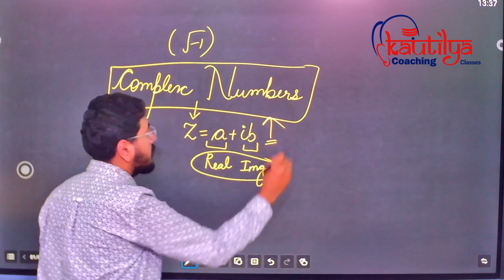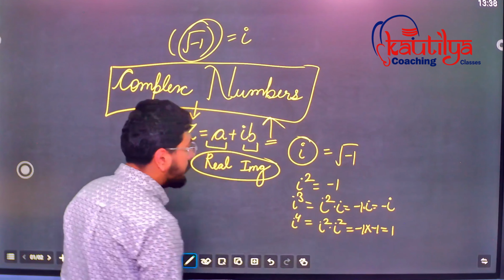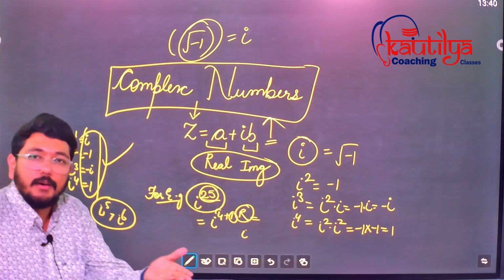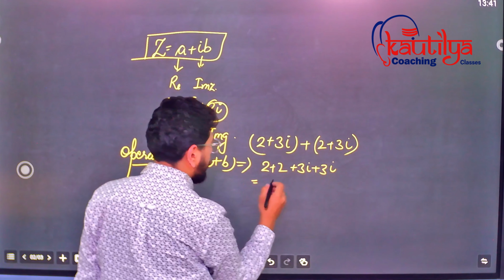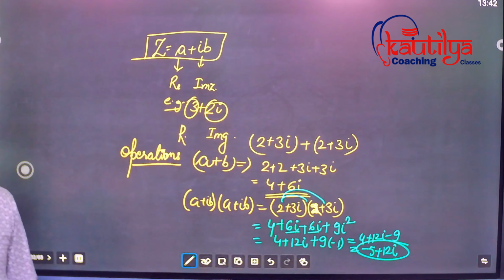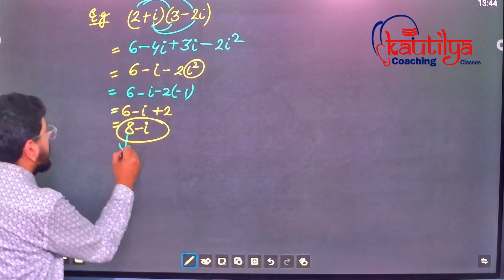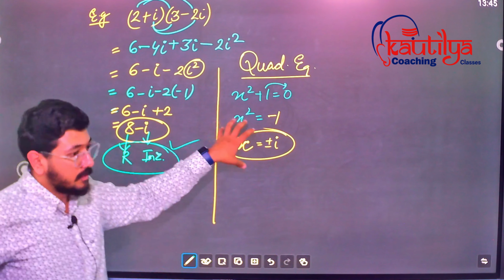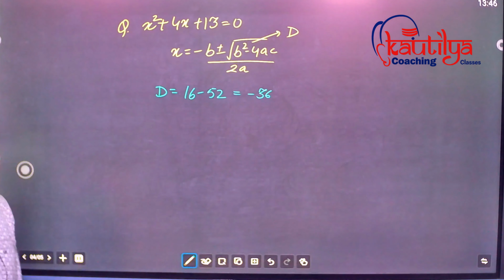Complex numbers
Learn the complete concept of Complex Numbers in the easiest and most exam-oriented way. This lecture covers all important formulas, concepts, tricks, and numerical problems for Boards, JEE, NDA & other competitive exams.